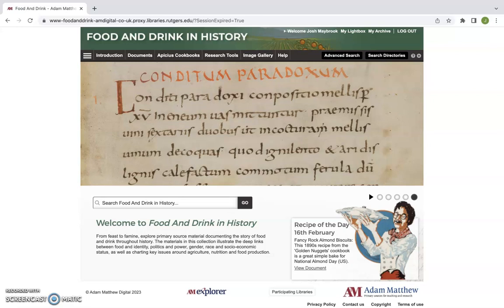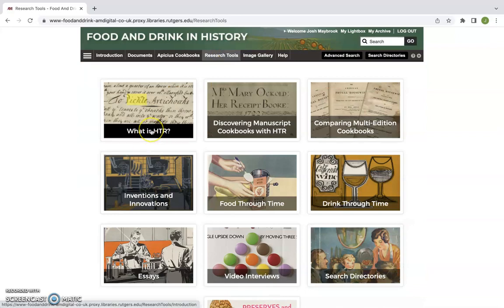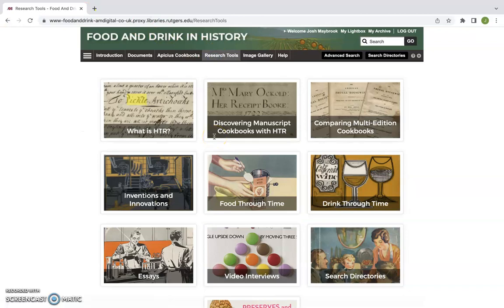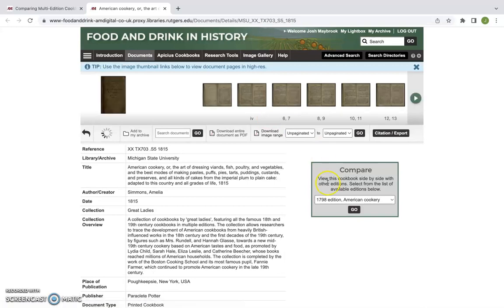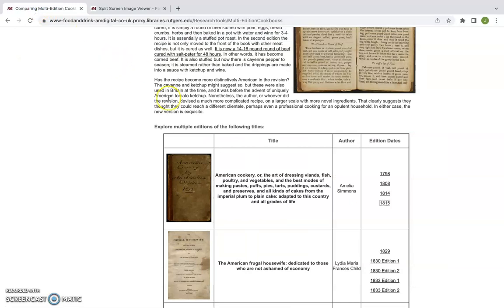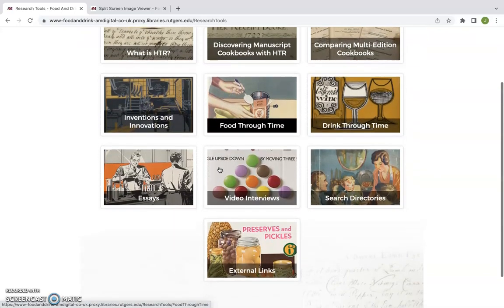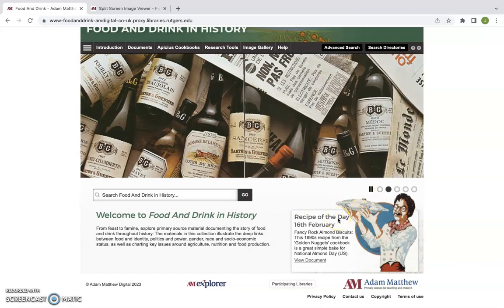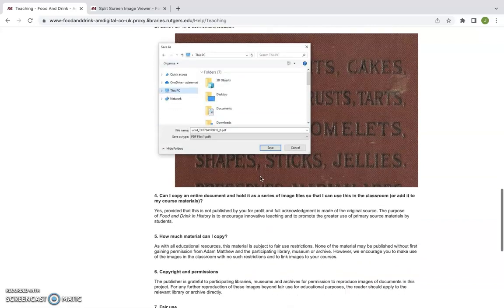Database of the Week: Food and Drink in History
Video presentation by Josh Maybrook for Search and the Information Landscape.